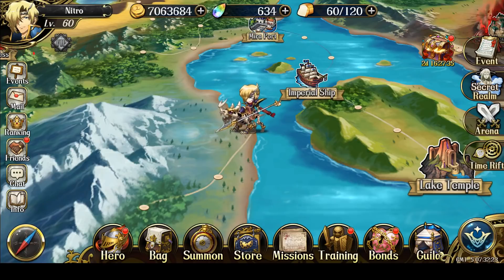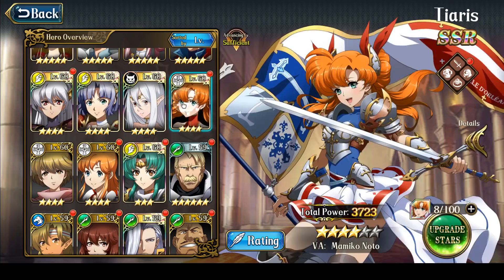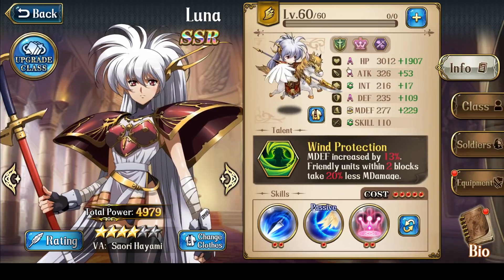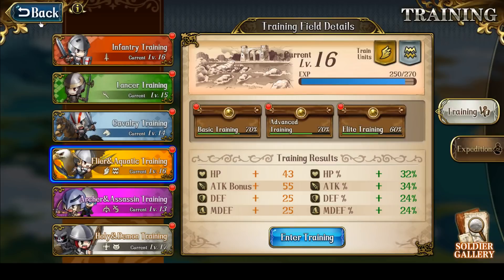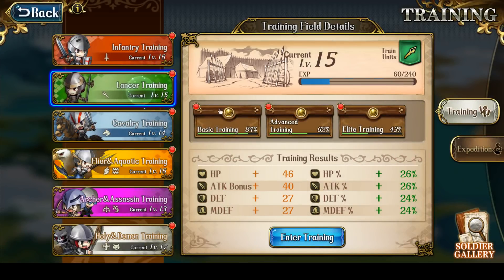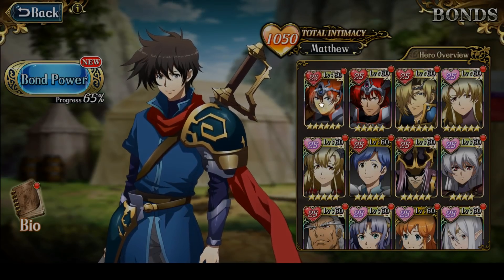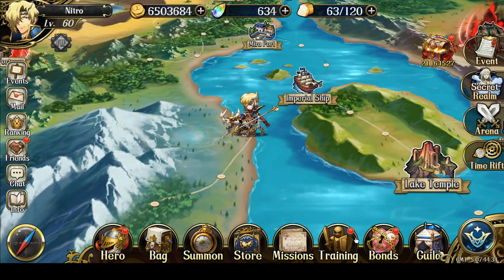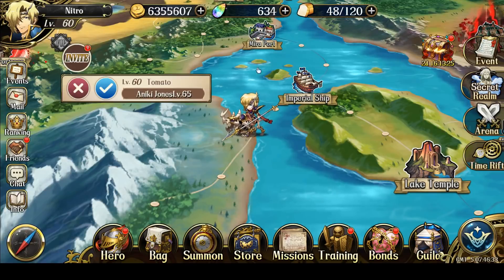Langrisser M - Nitro's Setup - Week of 2019-06-24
The Runestone limit is driving me crazy!
Almost nothing has changed since last week.  I collected a lot of gold, got some new SSRs (not the ones I needed), and am saving up Guild Medals to do double class mastery on a character.  That basically sums it up!